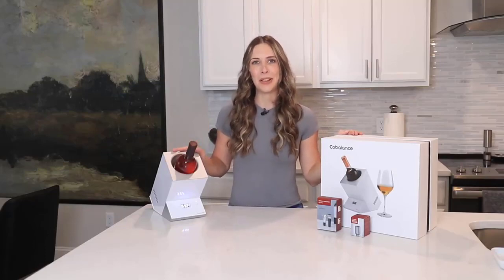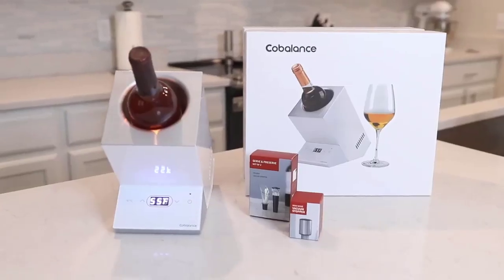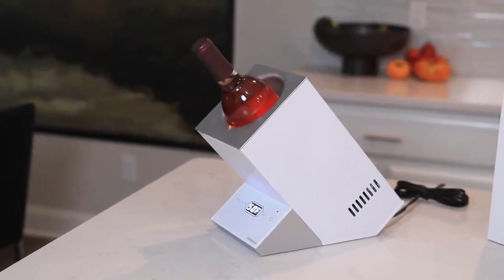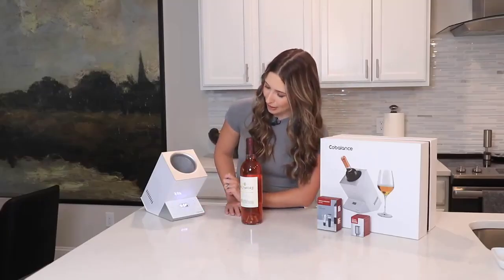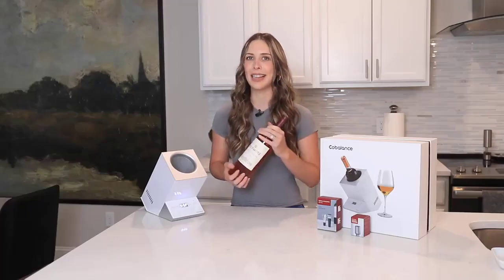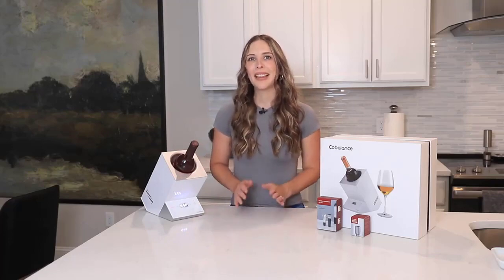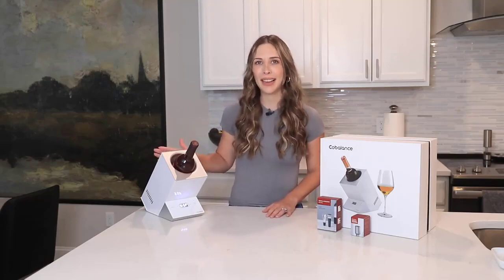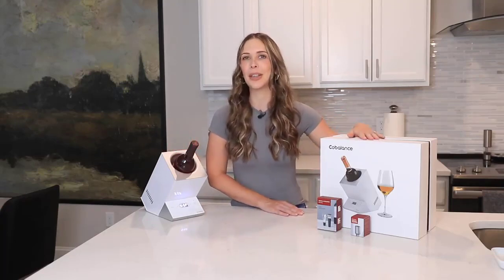Best Wine Chiller On Amazon | Unboxing & Review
Wine Chiller Electric,Cobalance Wine Chillers Bucket for 750ml Red & White Wine or Some Champagne,Single Bottle Wine Cooler on Patio,Portable Iceless Chiller for Poolside Party,Gift Set for Wine Lover.